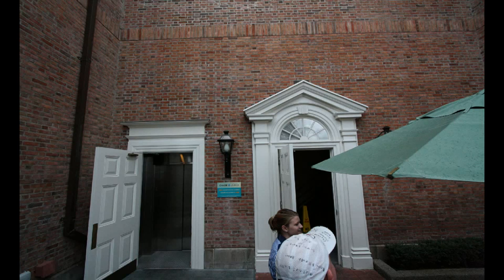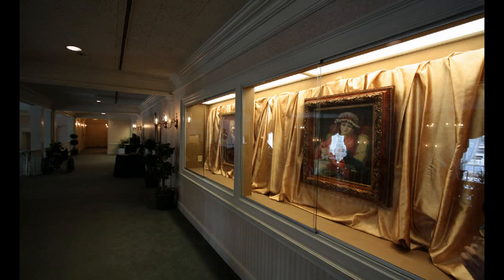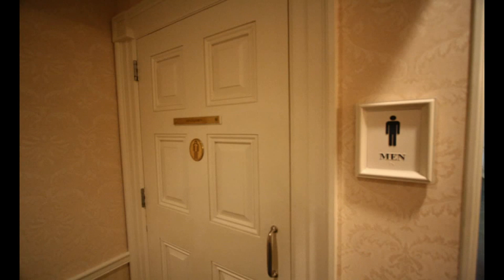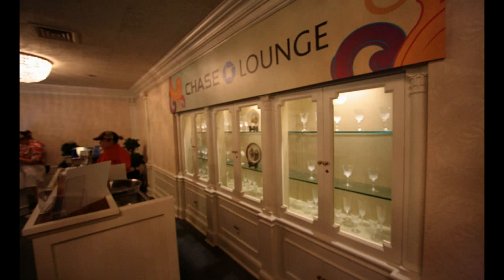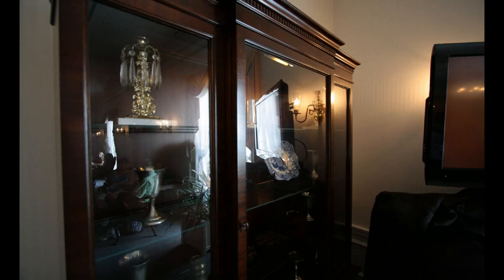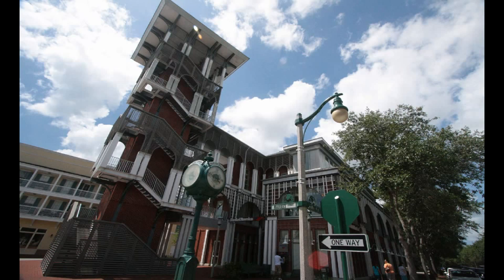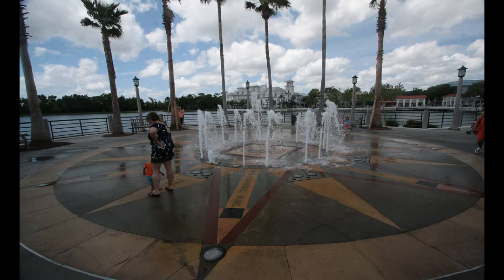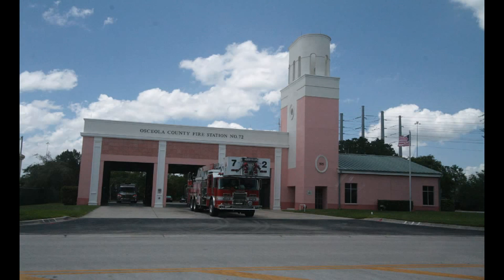Photo Finds: Explore the Chase Lounge at Epcot and the town of Celebration - 10-8-13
The corporate lounge at the American Adventure is open during Epcot's Food & Wine Festival for those who hold a Chase credit or debit card (plus their guests). This third floor facility is usually off limits! Plus, we take a car tour of Celebration, the town Disney built.